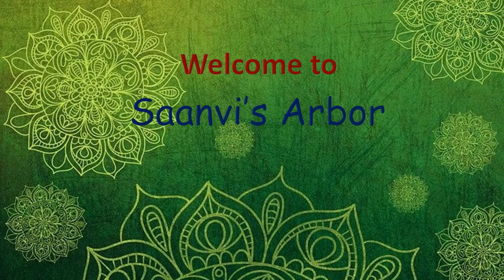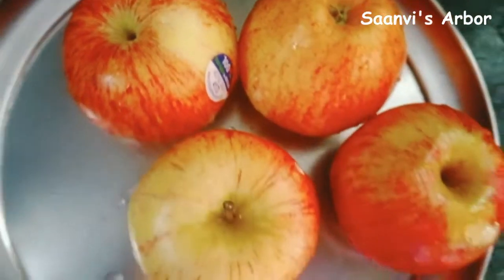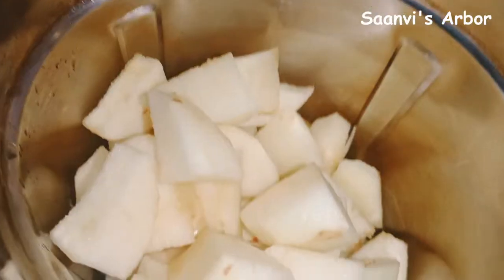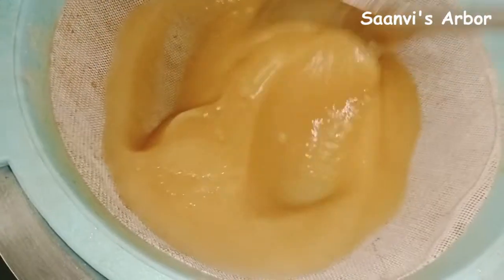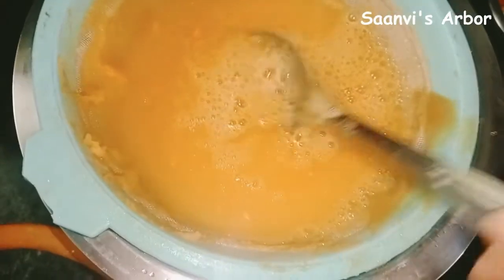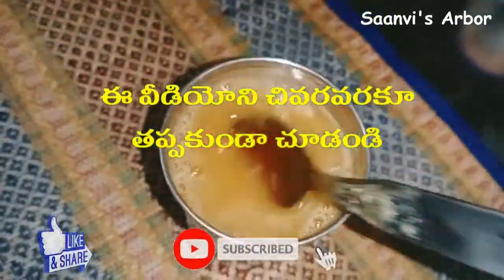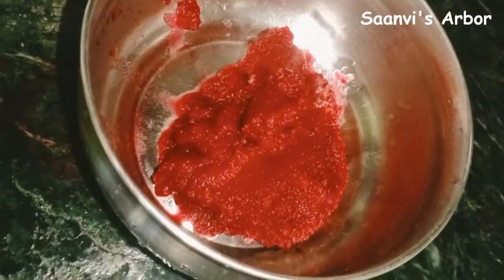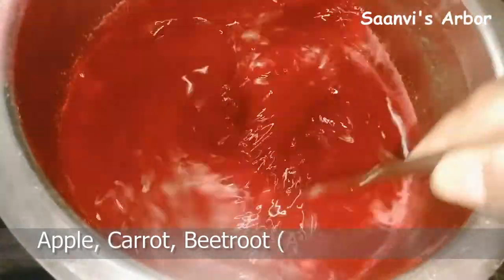హెల్తీ ఏబిసి జ్యూస్ | ABC Juice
హెల్తీ  ఆపిల్, కారెట్, బీట్రూట్  జ్యూస్ | Apple, Carrot, Beetroot juice